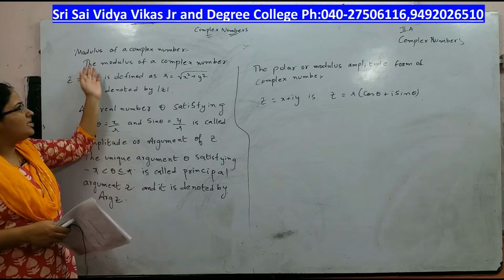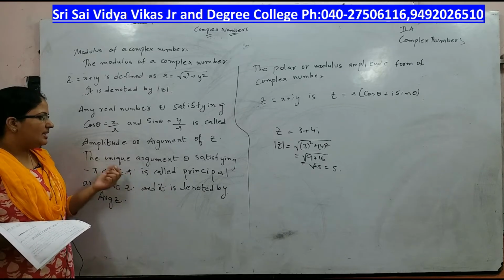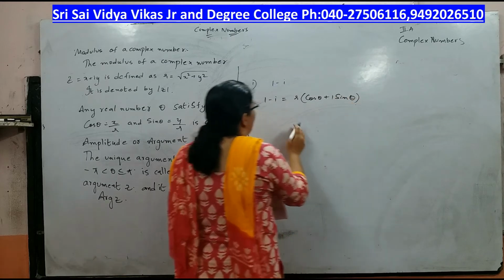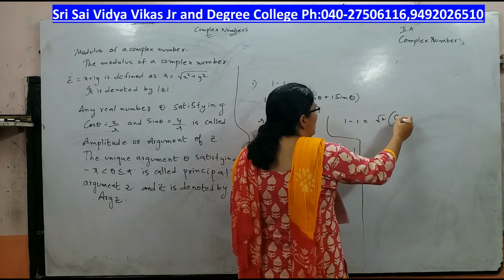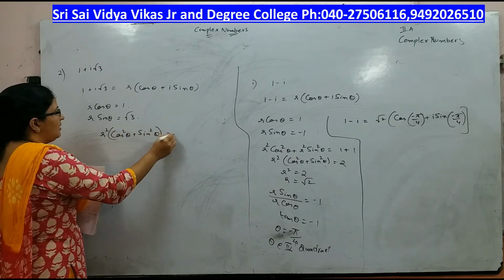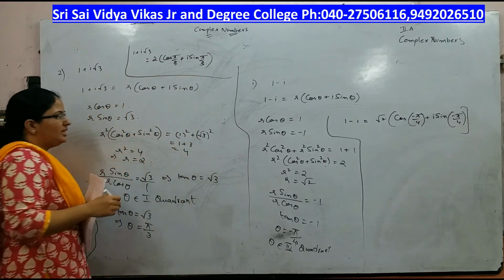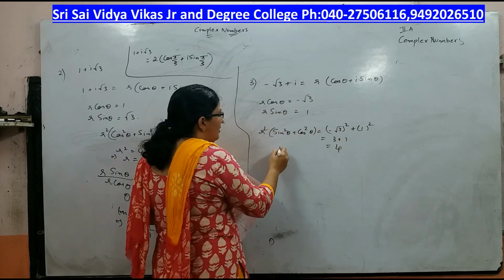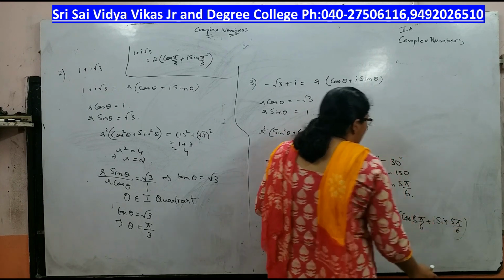Inter 2nd yr Maths (MPC,MEC) Complex numbers -10